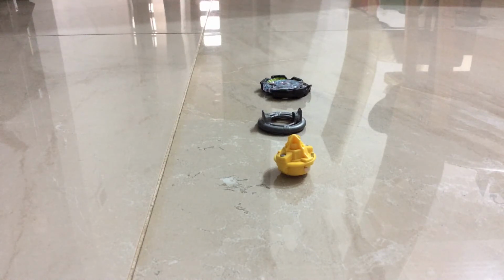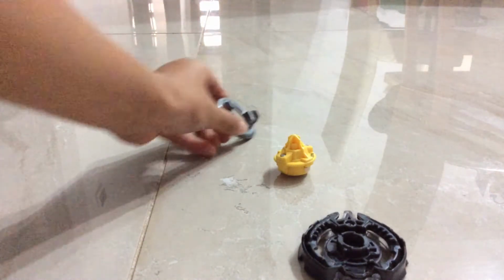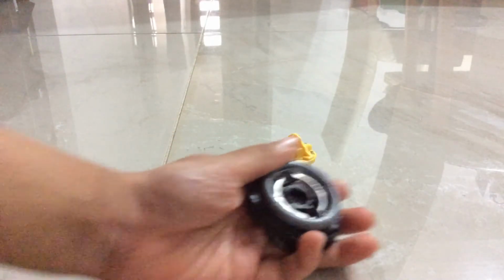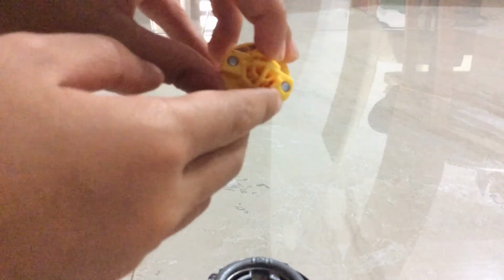How to put beyblade pieces to it’s shape